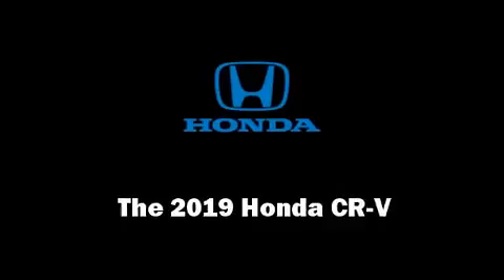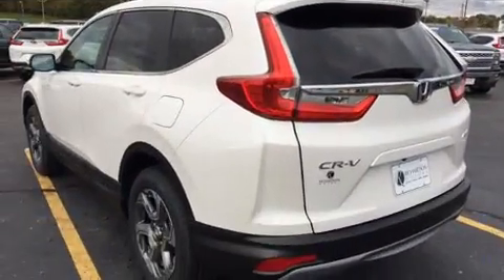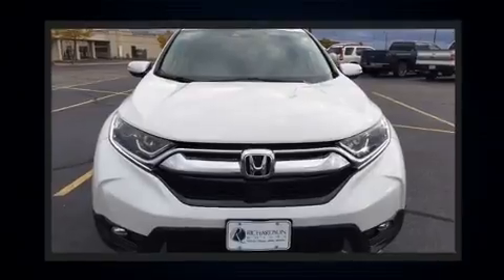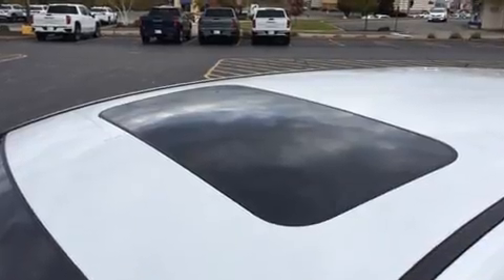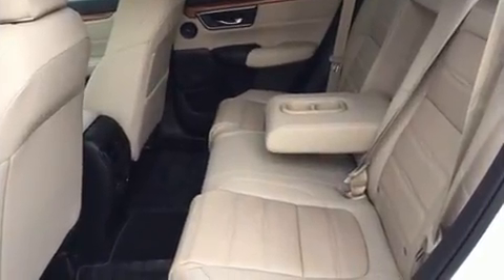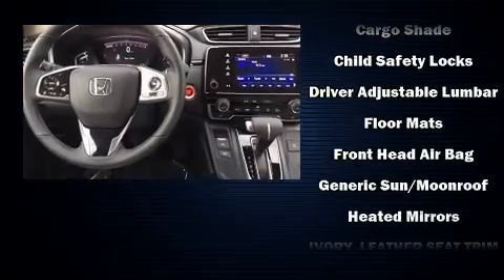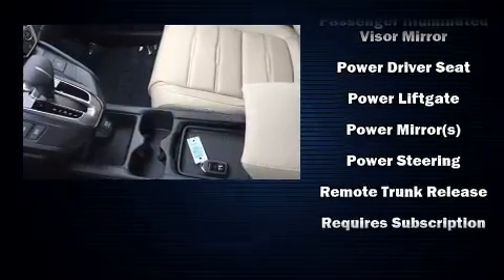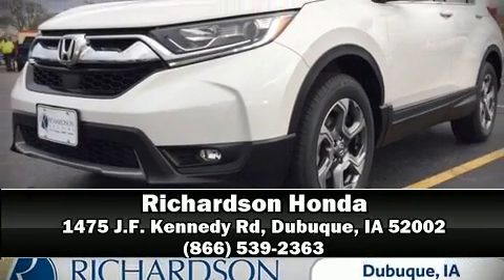2019 Honda CR-V EX-L AWD in Dubuque, IA 52002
Richardson Honda
1475 J.F. Kennedy Rd

Experience driving perfection in the 2019 Honda CR-V. Smooth gearshifts are achieved thanks to the efficient 4 cylinder engine, and for added security, dynamic Stability Control supplements the drivetrain. All wheel drive keeps this model firmly attached to the road surface. A turbocharger is also included as an economical means of increasing performance. It's equipped with tons of terrific amenities, but it won't break your budget. Such as remote keyless entry, leather upholstery, a tachometer, a built-in garage door transmitter, heated seats, turn signal indicator mirrors, power windows, and much more. For drivers who enjoy the natural environment, a power moon roof allows an infusion of fresh air. Audio features include an AM/FM radio, steering wheel mounted audio controls, and 8 speakers, providing excellent sound throughout the cabin. Honda ensures the safety and security of its passengers with equipment such as: dual front impact airbags with occupant sensing airbag, front side impact airbags, traction control, brake assist, a security system, and 4 wheel disc brakes with ABS. Adaptive cruise control maintains a pre set distance behind the car ahead of you, simplifying highway driving and enhancing safety. Our sales staff will help you find the vehicle that you've been searching for. We'd be happy to answer any questions that you may have. Please don't hesitate to give us a call.